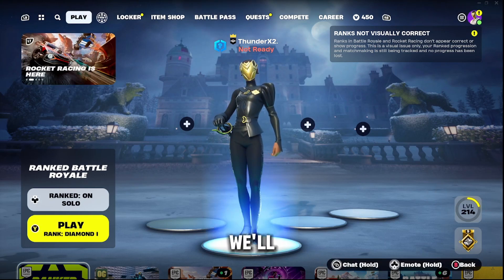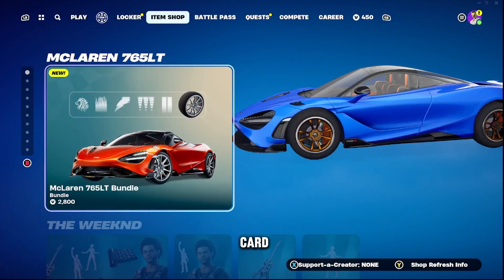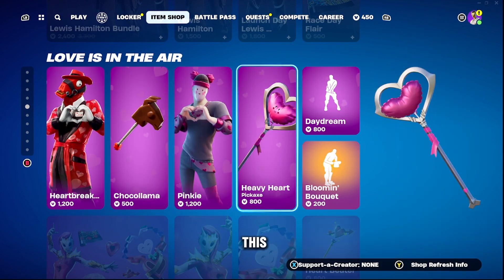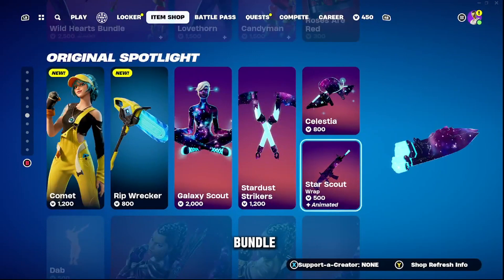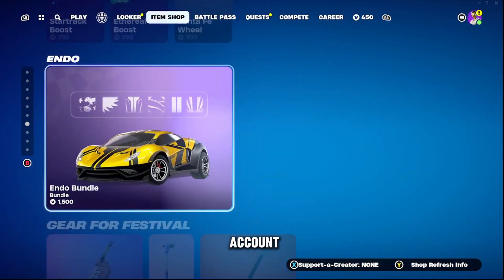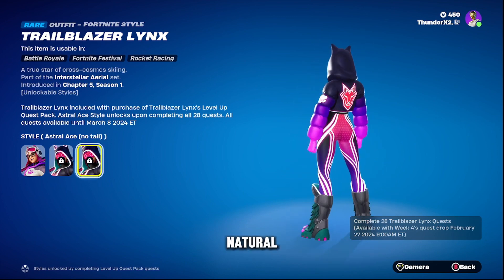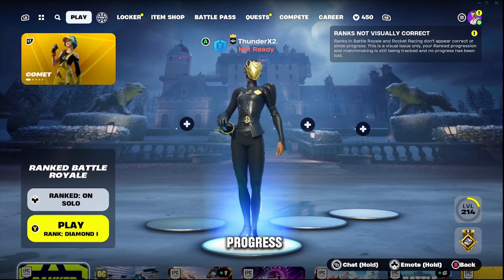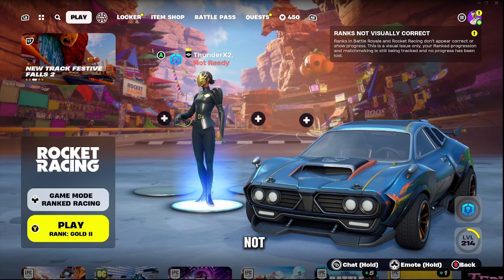Fortnite 28.20 Update! | cordayfire.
Hey guys hope yall enjoyed